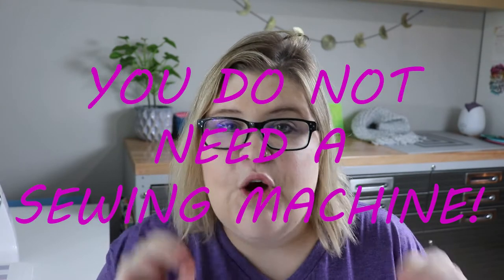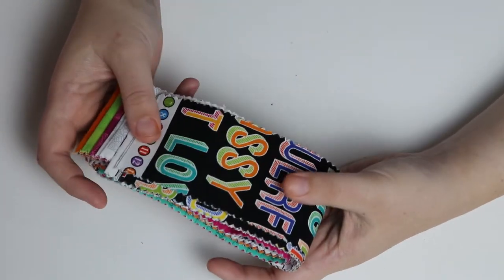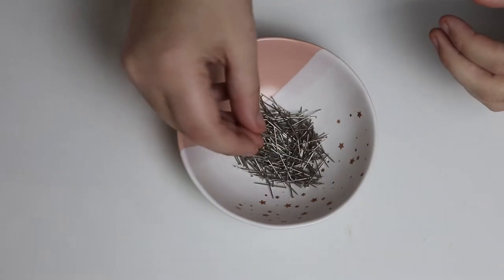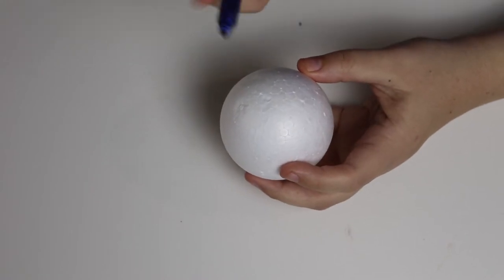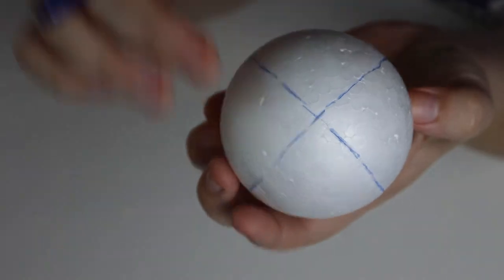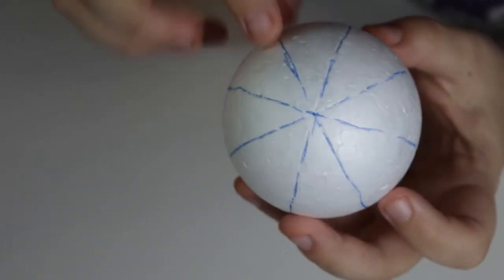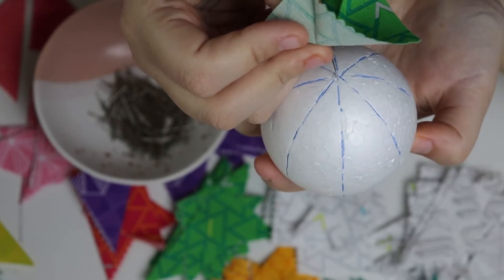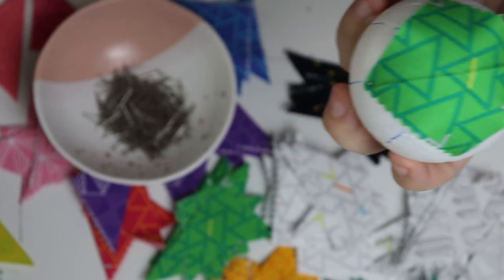How To Make A Crafty Fabric Christmas Ornament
:: SEWING TOOLS THAT I USE & LOVE ::